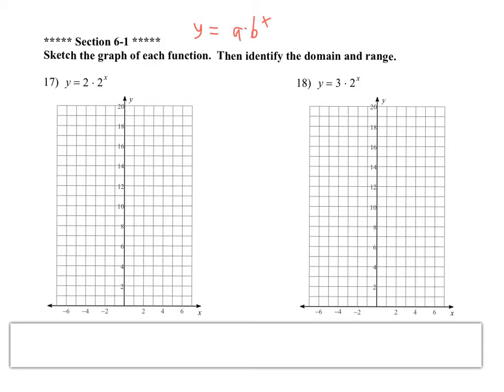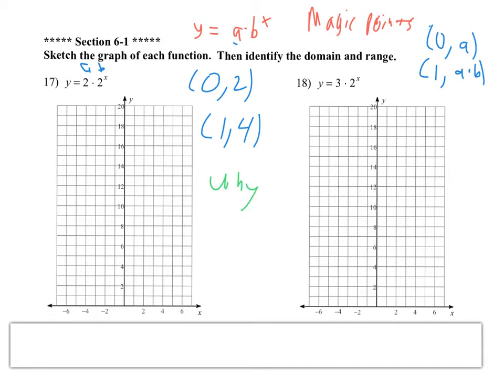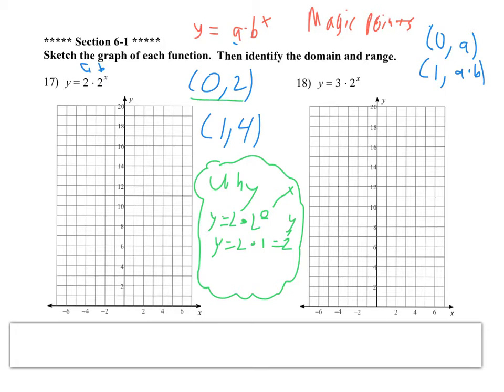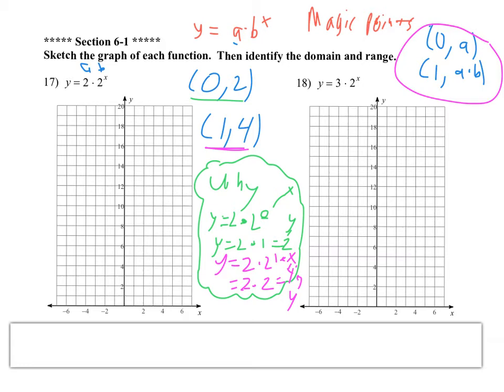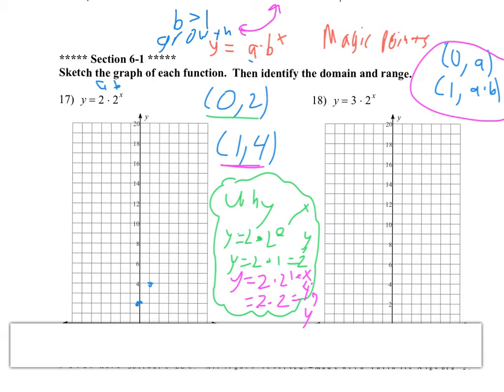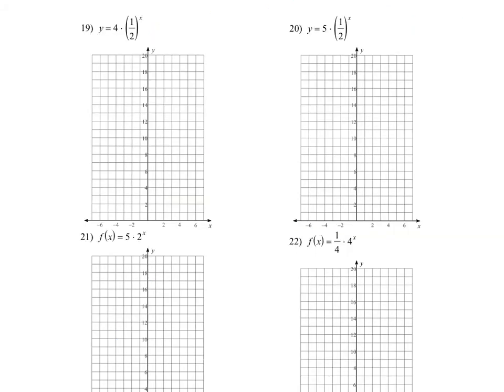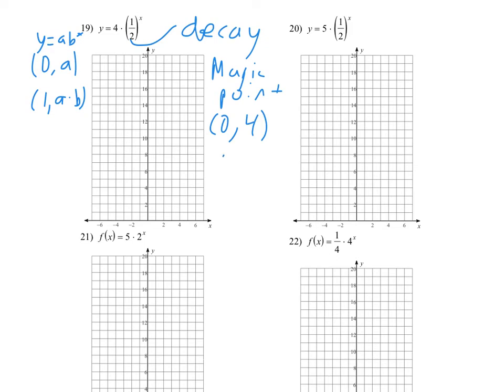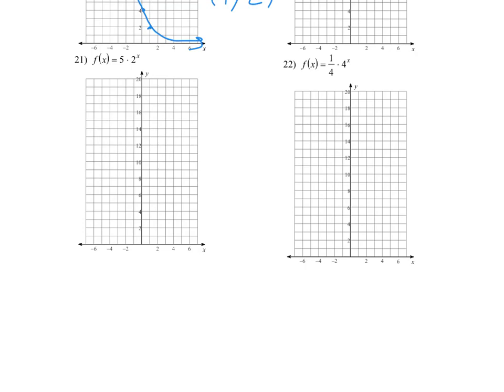algebra 2 3-25 lesson